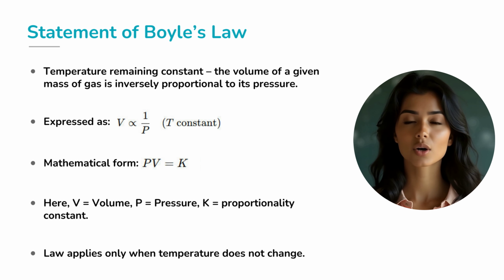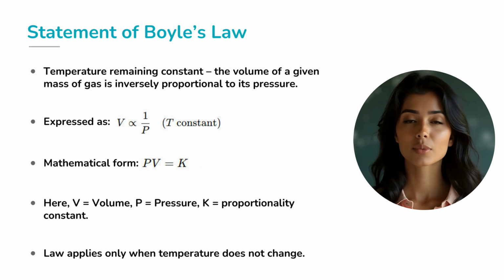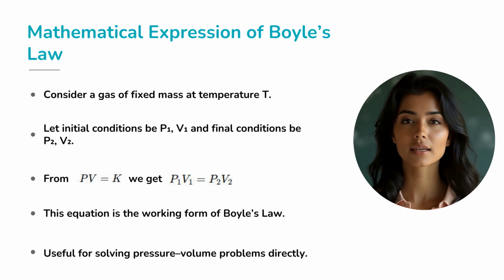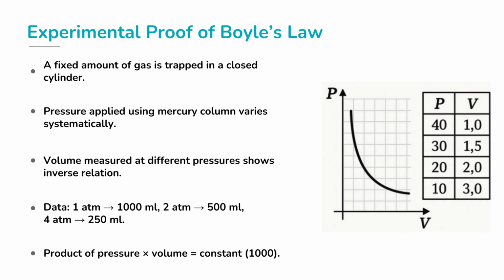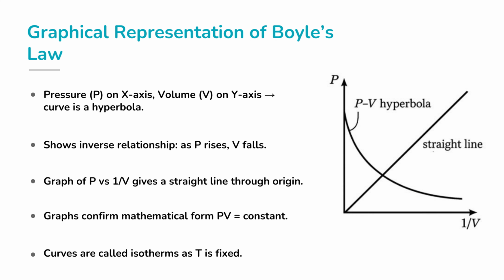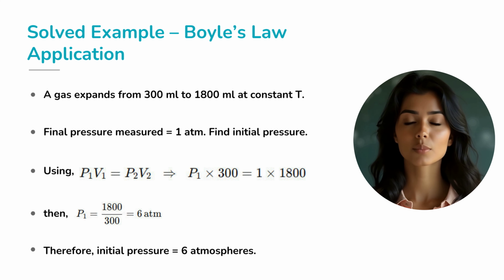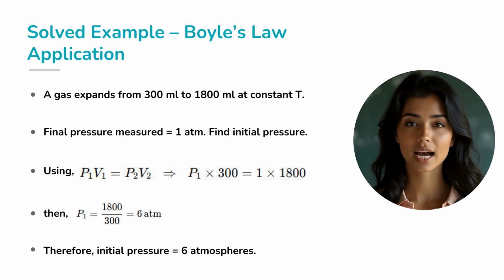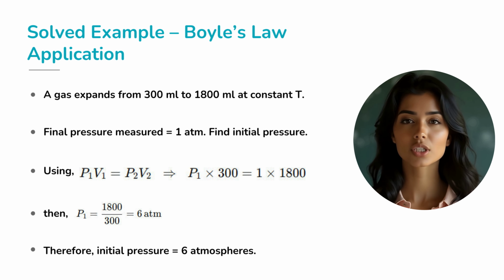Boyle’s Law | Pressure & Volume Relationship | Class 9 Chemistry | ICSE | Gas Laws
💨 Why does a syringe pull liquid in when you lift the plunger? Why do balloons shrink deep under the sea but expand when pressure is released?
Welcome to the Boyle’s Law playlist from ICSE Class 9 Chemistry. In this series, we’ll uncover how gases behave when pressure and volume change at constant temperature. You’ll see how Robert Boyle’s experiments turned invisible gas behaviour into a clear mathematical law.
We’ll explore the law’s statement, derivation, graphs, experimental proof, and solved numericals, along with real-world applications like syringes, scuba tanks, and vacuum pumps.

 1️⃣ Introduction to Boyle’s Law – Robert Boyle’s discovery.
 2️⃣ Statement of Boyle’s Law – inverse relation between P and V.
 3️⃣ Mathematical Expression – P₁V₁ = P₂V₂.
 4️⃣ Experimental Proof – mercury column experiment + data.
 5️⃣ Graphical Representation – hyperbola curve and isotherms.
 6️⃣ Solved Example – step-by-step problem solution.
 7️⃣ Applications & Closure – daily-life uses and link to Ideal Gas Law.

 ✔ Covers the full ICSE Class 9 Chemistry syllabus topic.
 ✔ Derivations, experiments, and graphs explained visually.
 ✔ Solved numerical for exam confidence.
 ✔ Connects Boyle’s Law to real-world uses in medicine, diving, and engineering.
 ✔ Builds foundation for the Ideal Gas Equation (PV = nRT).